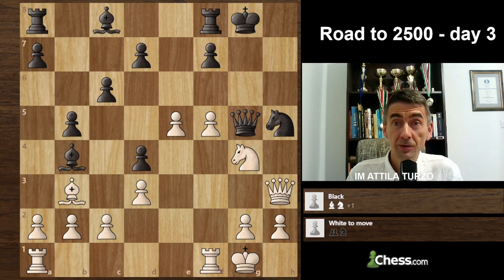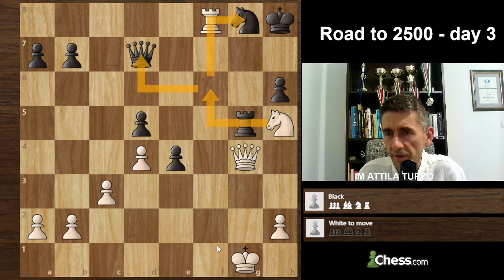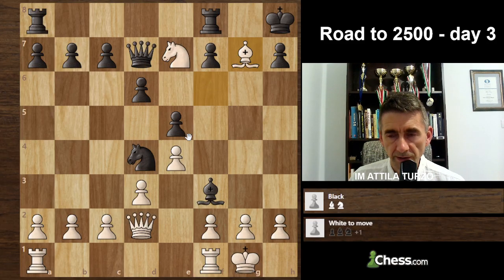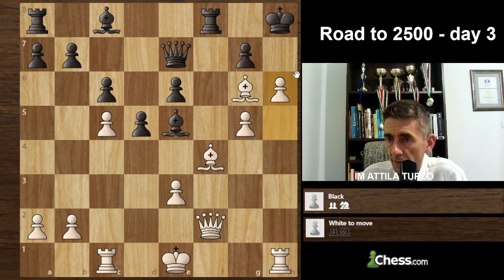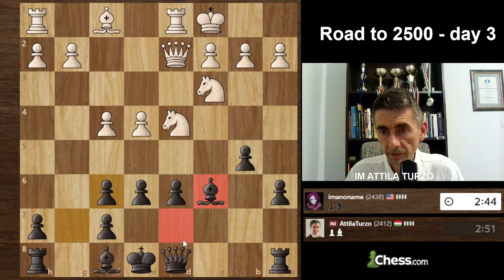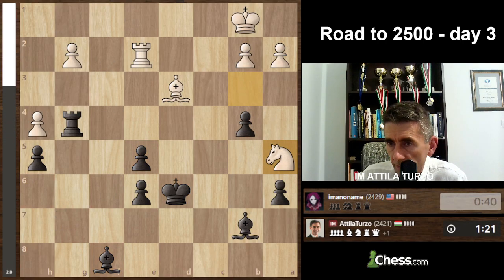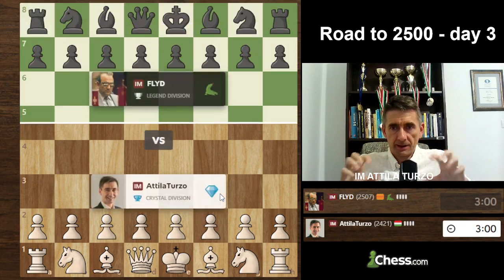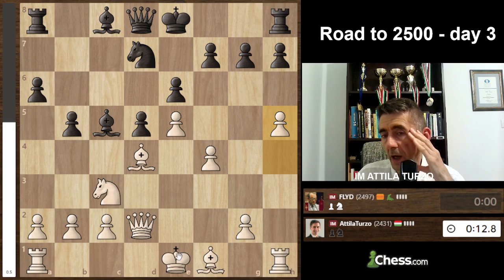Road to 2500 - Day 3 - 14 tactics - 2 victory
I solved 14 calculation exercises and won 2 games. I gained 19 rating points in this session.

Would you like to improve your chess?
for details about coaching.